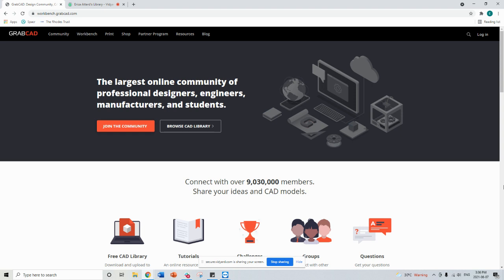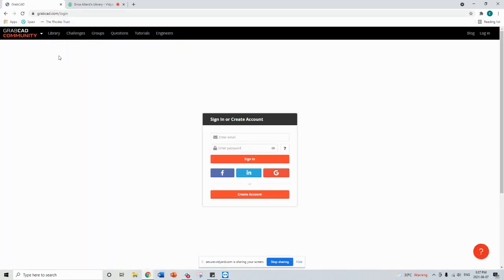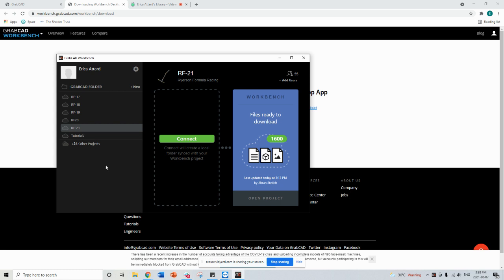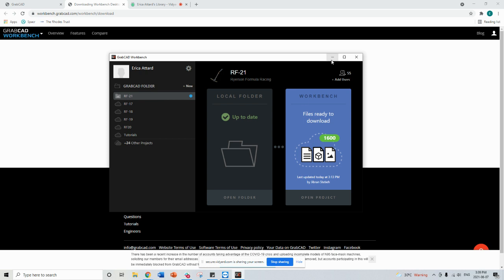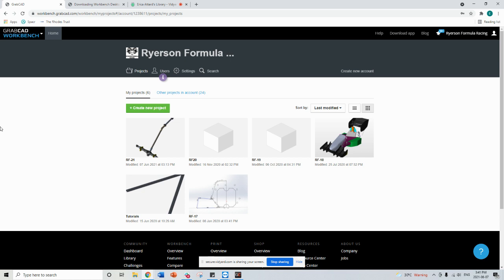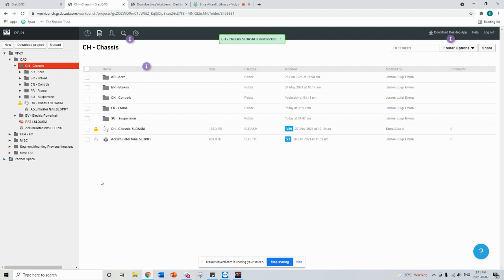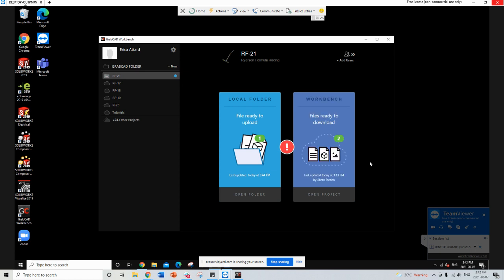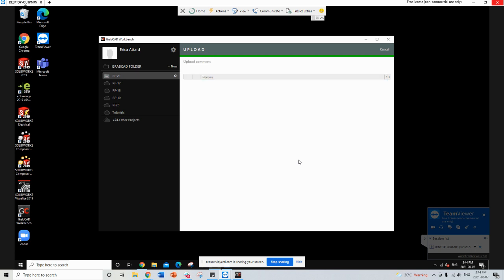GrabCAD 101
Note: You must be added to the Ryerson Formula Racing workbench to have it pop up as the default account. If you need access to GrabCAD, send your ryerson email to the cad or engineering lead after making your GrabCAD account.